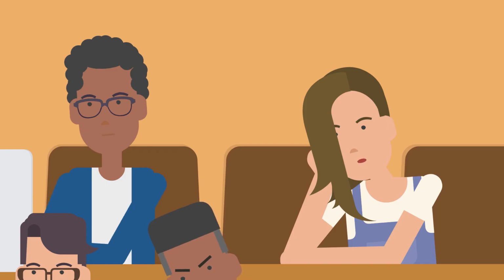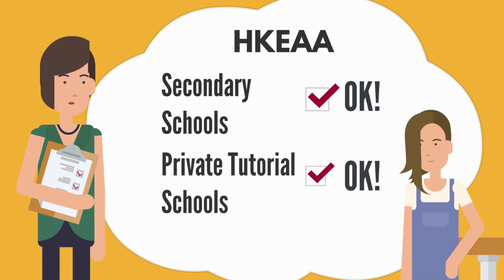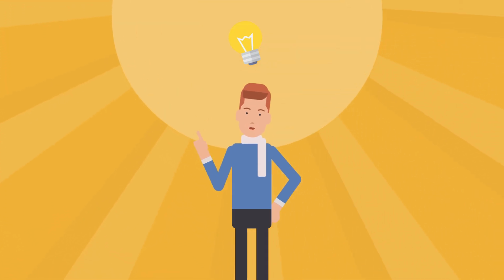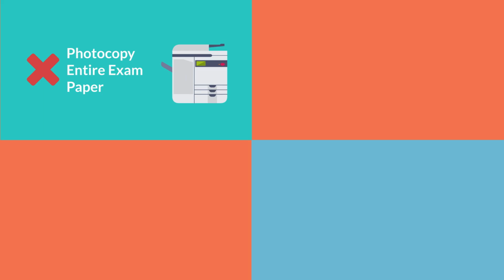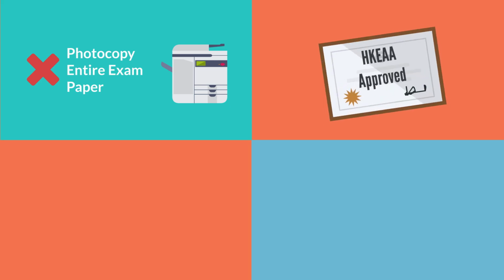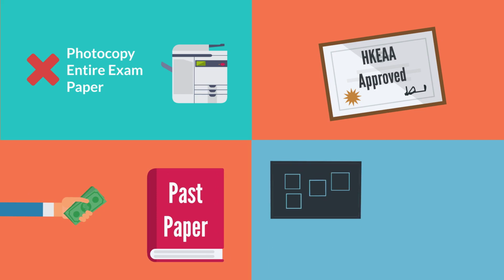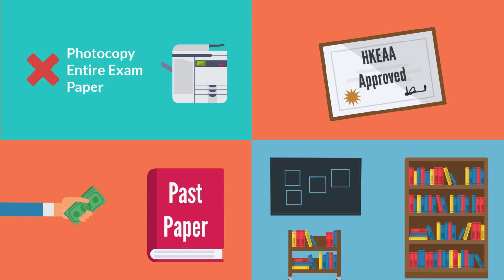The Copyright Classroom : Lesson 1 Learning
The Copyright Classroom series is supported by HKU Teaching Development Grant (TDG) and Knowledge Exchange (KE). For further reference - Copyright Ordinance (Cap 528)